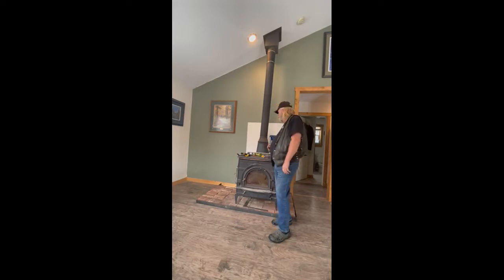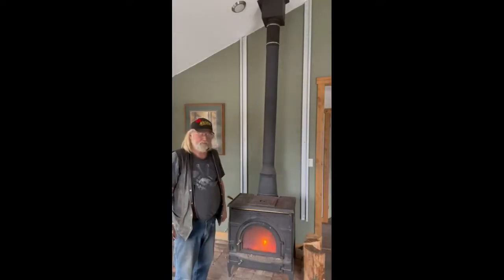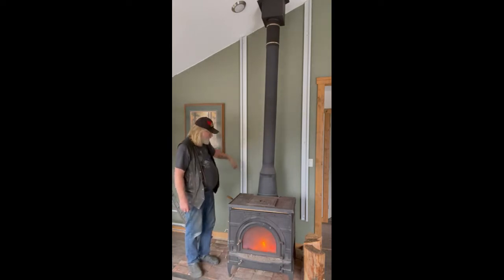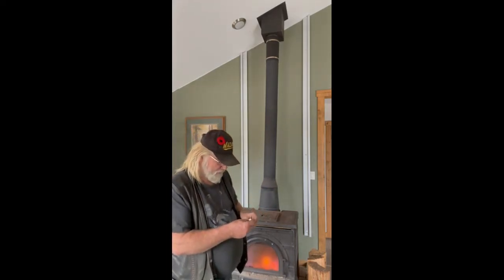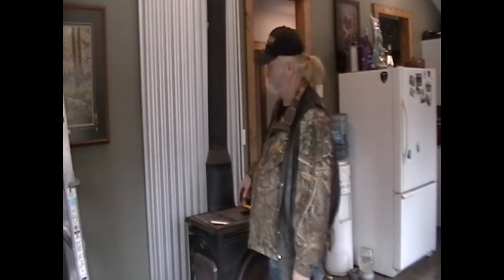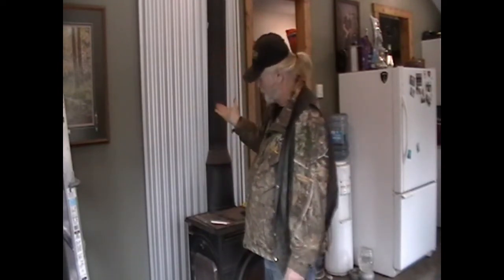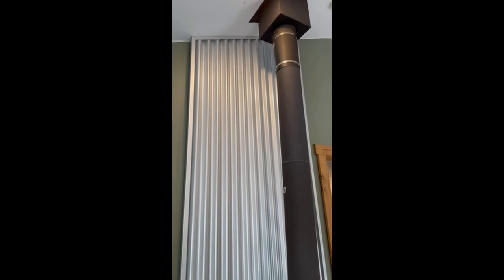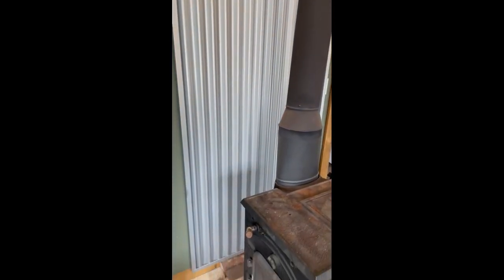Heat Shield Instal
Instal of heat shield behind the wood heater. Measure twice cut once! Cheaper and quicker that way!